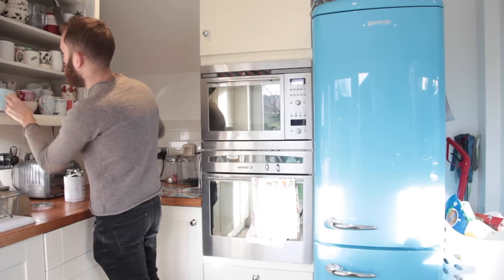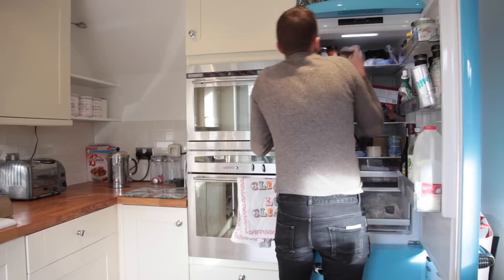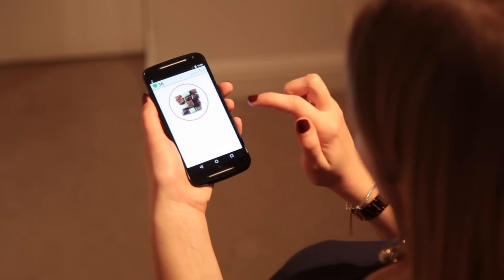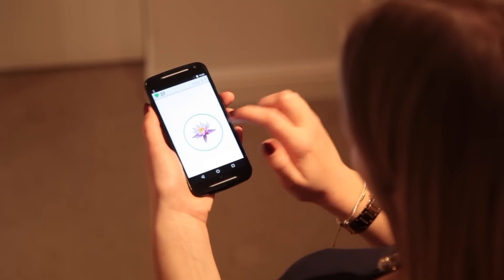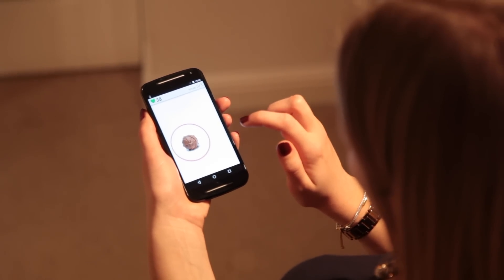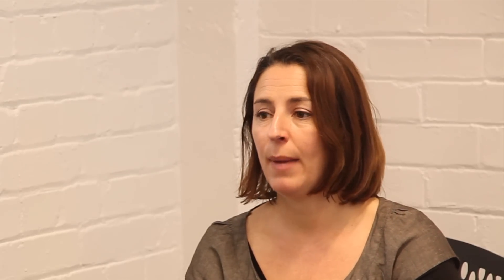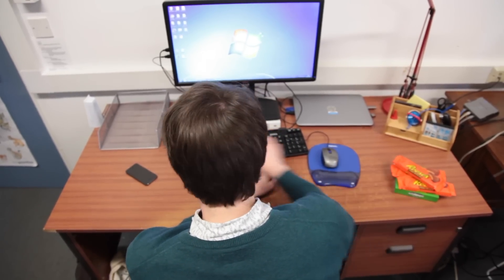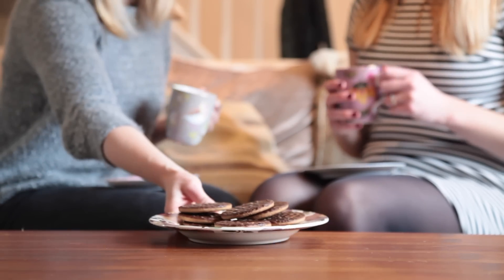How to train your brain to resist junk food using the Food Trainer app”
Do you want to try and eat less unhealthy food and lose weight simply by playing a game on your phone?
In this video psychologists from the University of Exeter explain how their Food Trainer (FoodT) app works to reduce impulses towards unhealthy food.